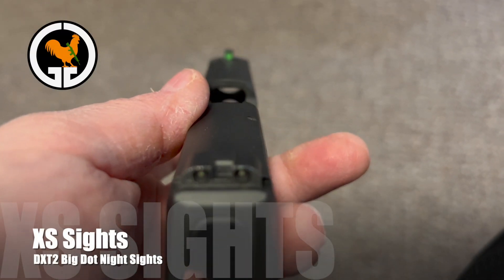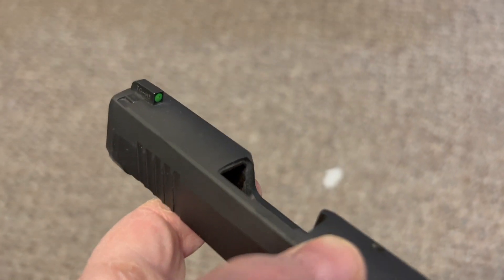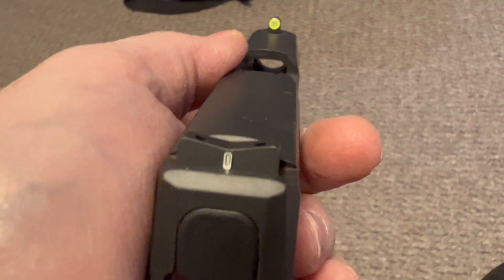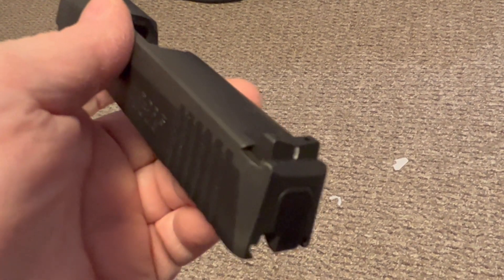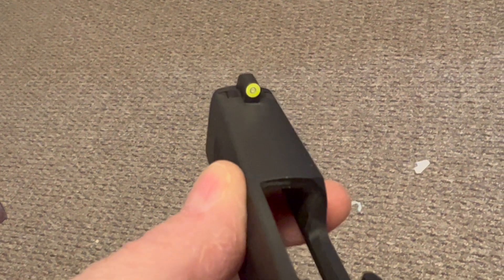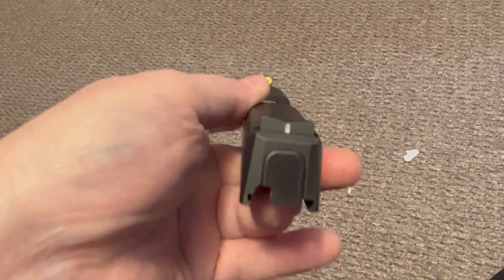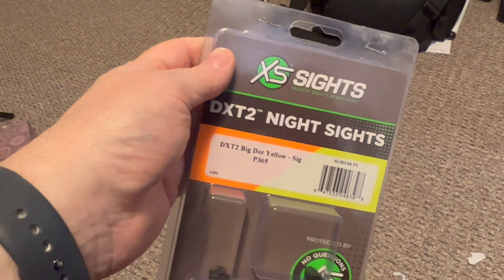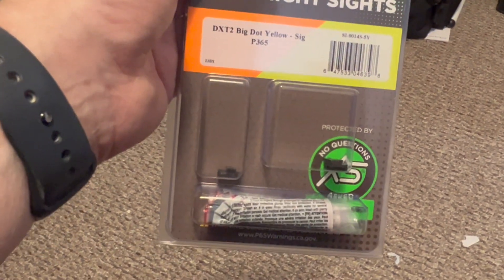XS Sights DXT2 Big Dot Night Sights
This is a review of the XS Sights DXT2 Big Dot Night Sights that were sent to me for review by XS Sights.